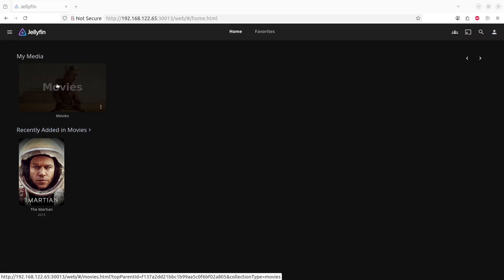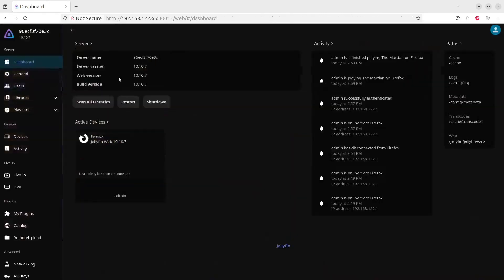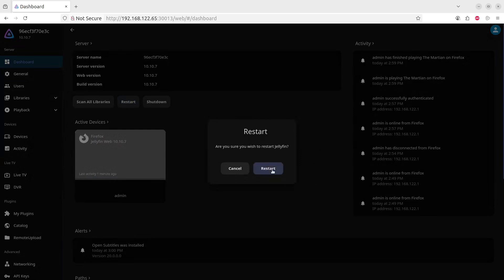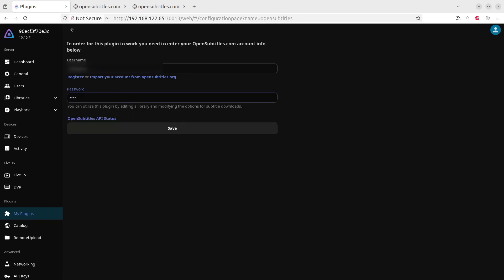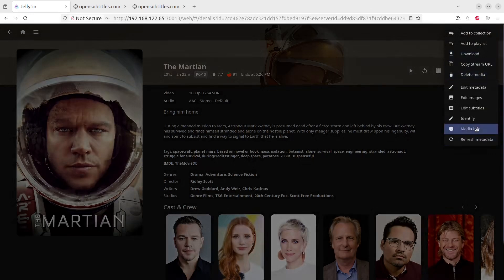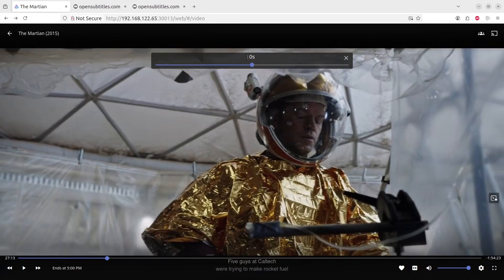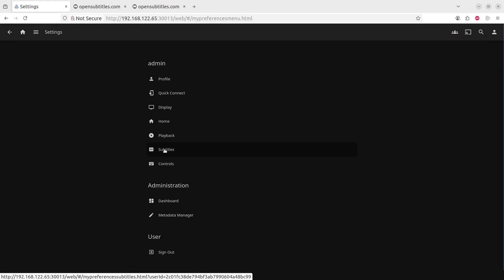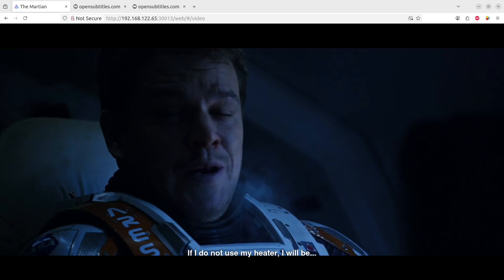Unlock Secret Subtitles in Jellyfin with OpenSubtitles Plugin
In this video, I’ll show you how to set up subtitles in Jellyfin using the OpenSubtitles plugin. You’ll learn how to install the plugin, register an account on OpenSubtitles.com, and configure everything so your movies and shows automatically fetch subtitles. Perfect for anyone who wants to enhance their Jellyfin media experience with seamless subtitle integration.